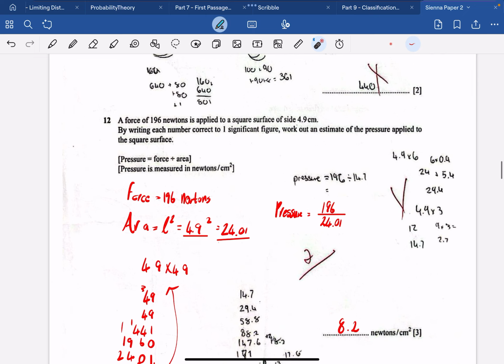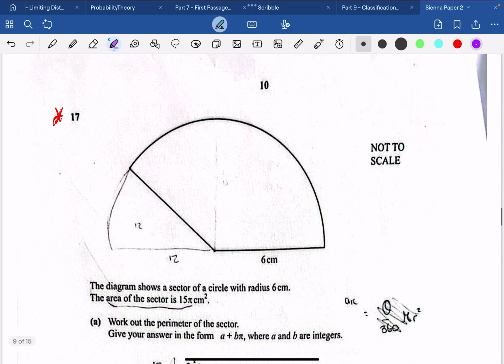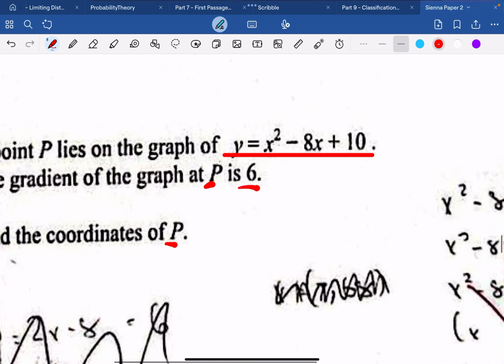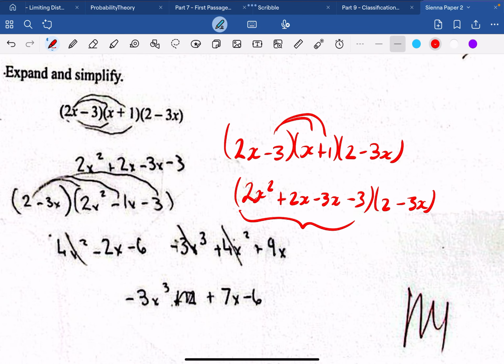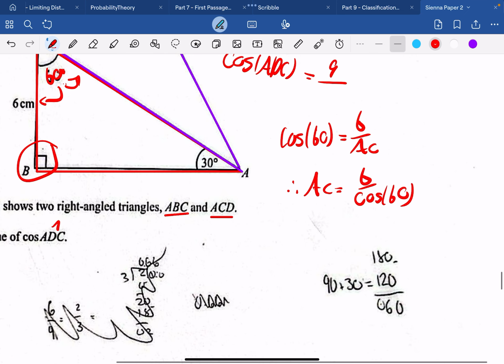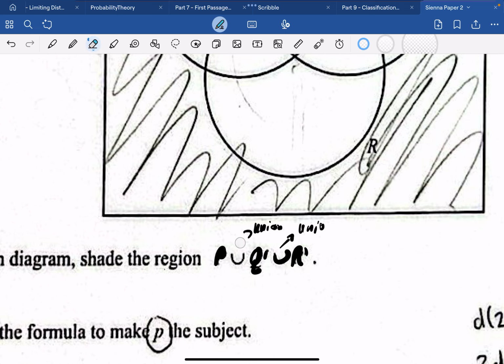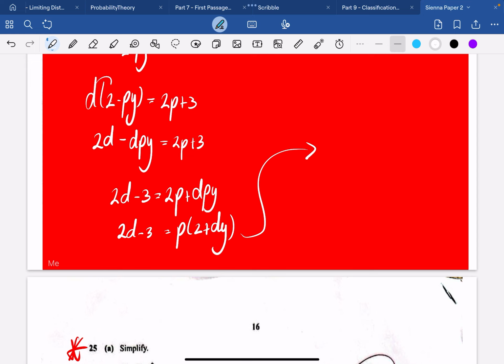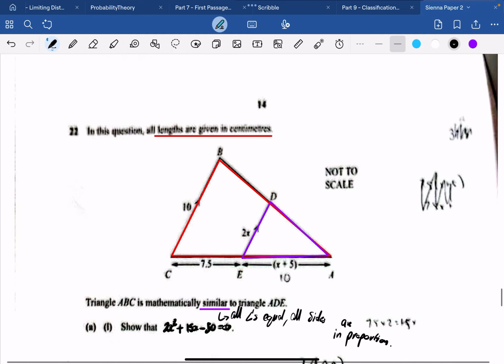08 March 2025